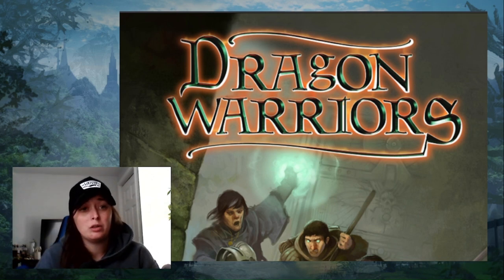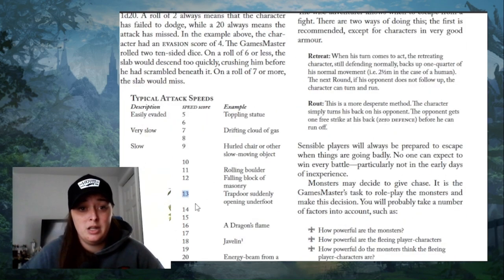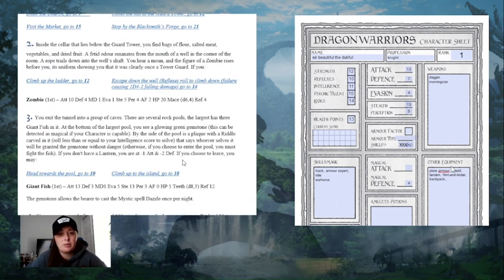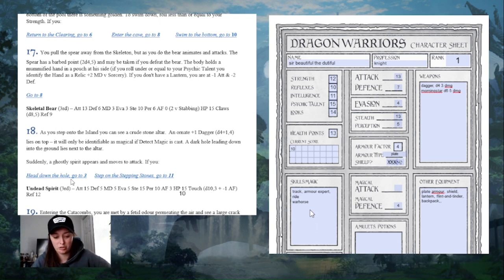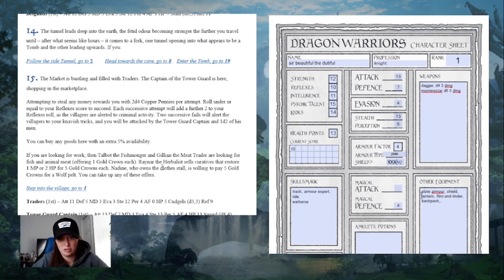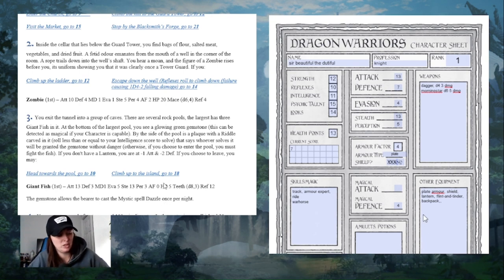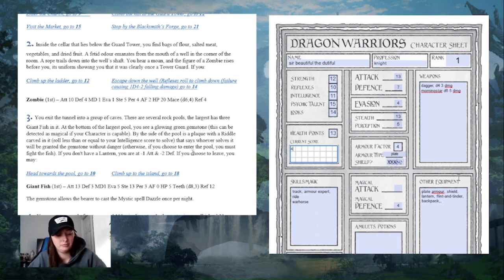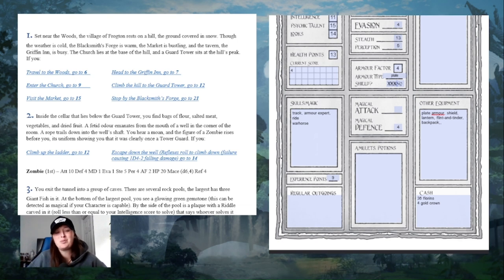Dragon Warriors Solo TTRPG: Part 2 - A Fishy Knight's Tale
Sir Beautiful continues his adventure in the town of Frogton!

The first adventure I'm playing through is The Village of Frogton from Red Ruin Publishing. It was written by James Healey can be found

All music was created by me, using Soundtrap. Soundtrap is cool.